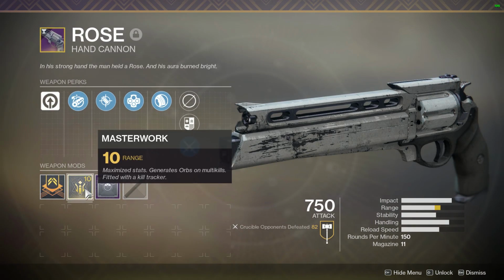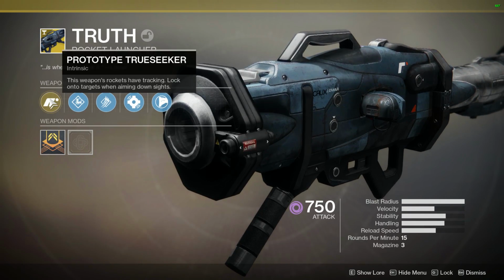Stock Loadout | Destiny 2 PvP | Rose + Mindbender's Ambition + Truth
RNG sucks sometimes. Atleast with these stock loadouts, you can work towards something fun and or powerful.